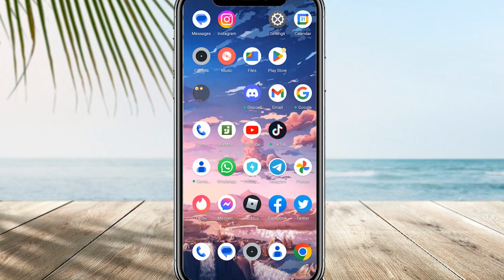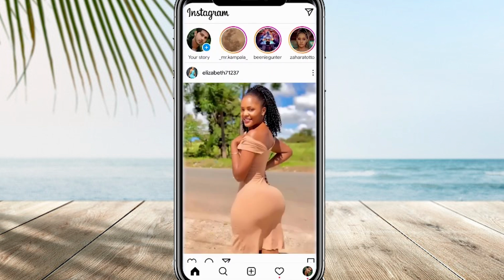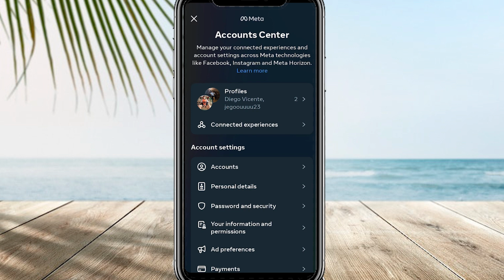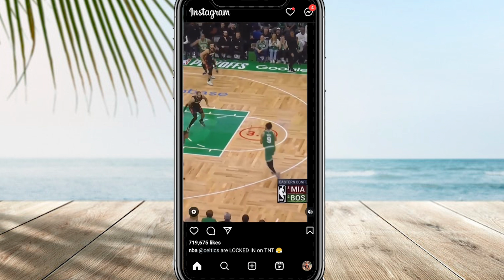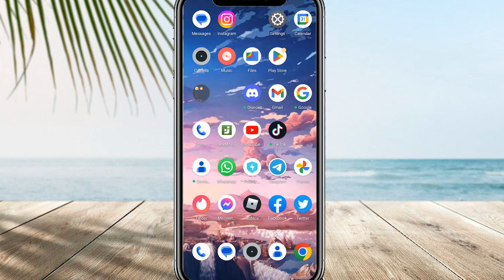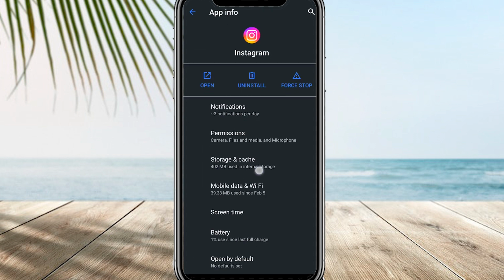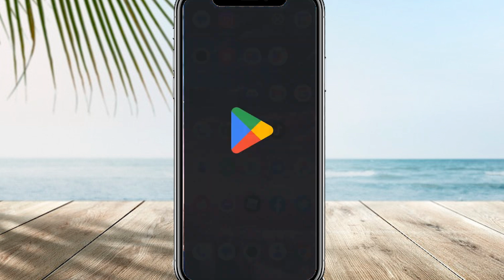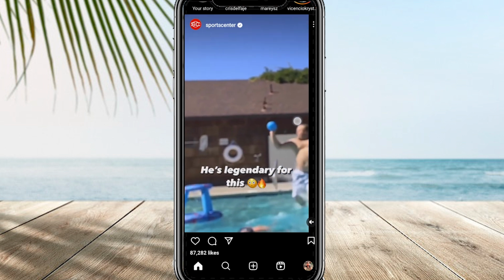How To Fix Instagram Message Swipe Reply Not Working or Showing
In this video I'll show you how to fix the Instagram swipe reply not working or showing. The method is very simple and clearly described in the video. Follow all of the steps & so you will know how to solve the Instagram message swipe reply not working or showing issue.